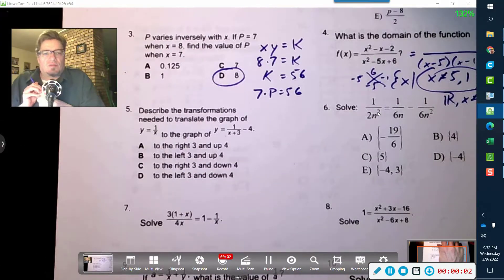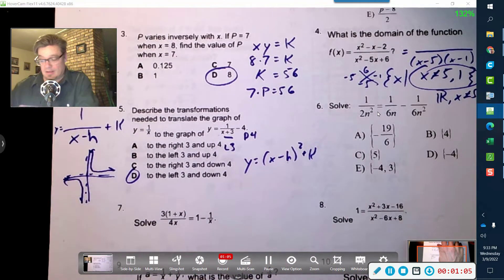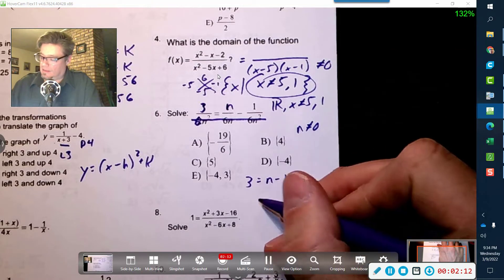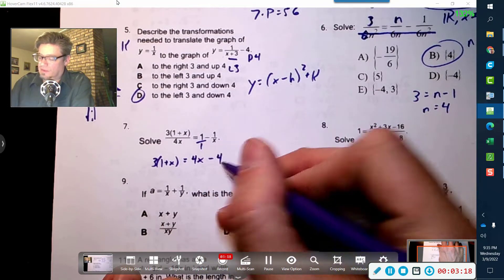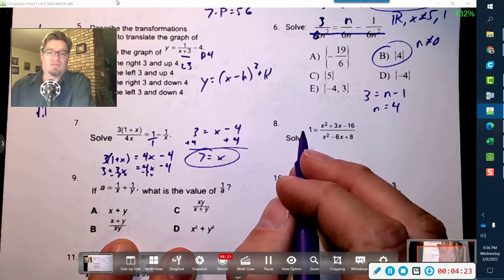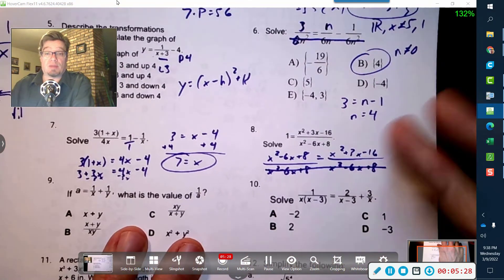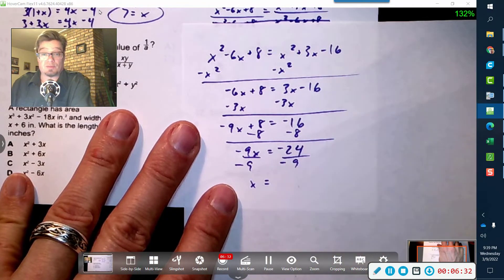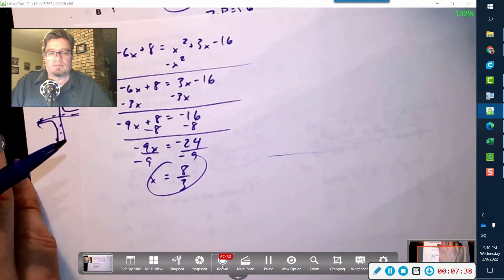Practice Test Problems 5-8